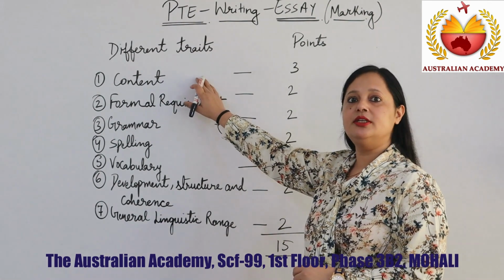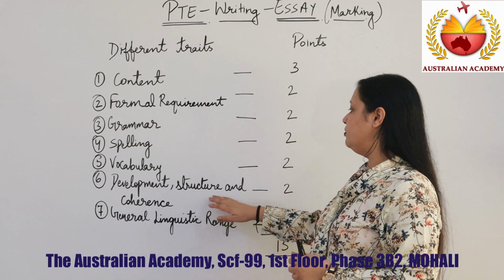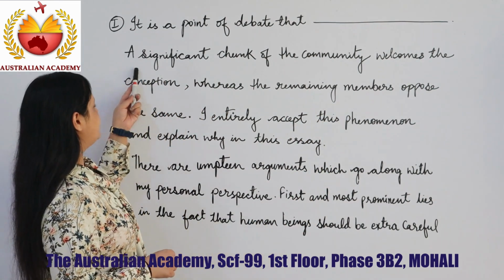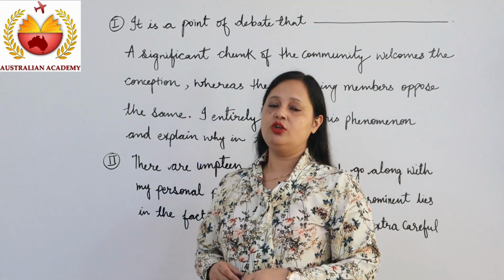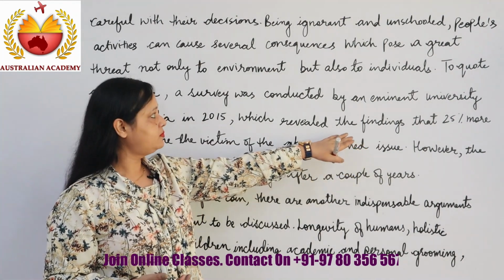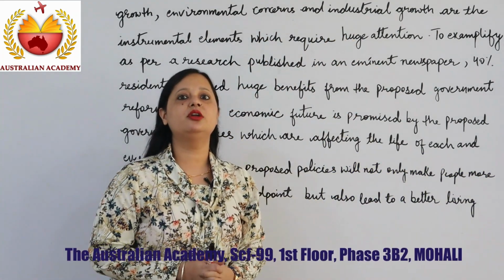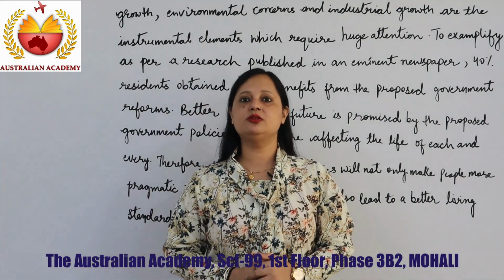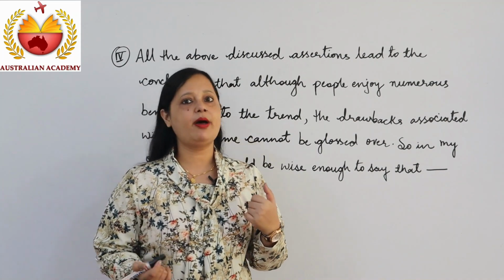PTE Essay Templates To Score 90 | PTE Writing Marking Criteria | Rachna Gupta.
PTE Writing  Essay Tips To Score 90 | PTE Writing Marking Criteria | Rachna Gupta.

learn more about PTE writing tips to score 90 please check out: 🏻

The video is about PTE writing tips to score 90   but also try to cover the following subject:
-PTE writing essay
-PTEwriting tips
-PTE writing marking criteria tips

One thing I saw when I was searching for info on PTE writing tips to score 90 was the absence of pertinent information.
Pte writing tips to score 90 nevertheless is a subject that I know something about. This video for that reason should be relevant and of interest to you.
If you want to find out even more about PTE writing essay I recommend you to look into our other video clips

Now that you have watched our vid about PTE writing tips to score 90 has it helped?